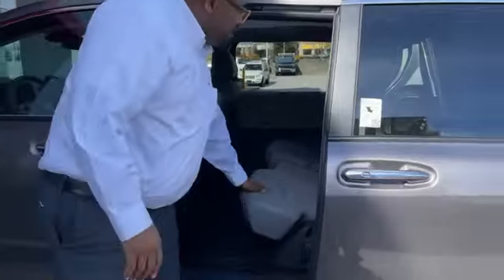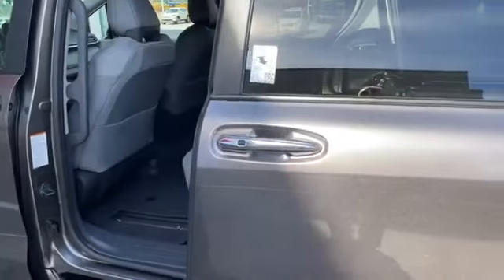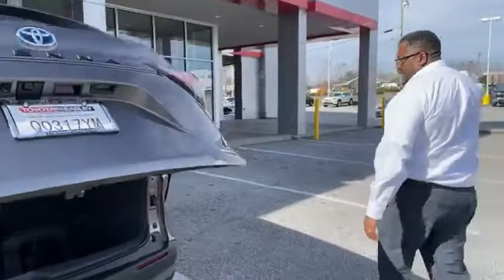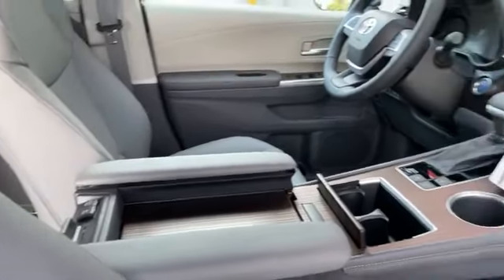New 2022 Toyota Sienna XLE Hybrid Engine AWD First Look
Hello every one welcome to my channel.do you want to buy & sale some thing please watch my video.my channel made video about how to buy and sale every thing.New 2022 Toyota Sienna XLE Hybrid Engine AWD First Look.